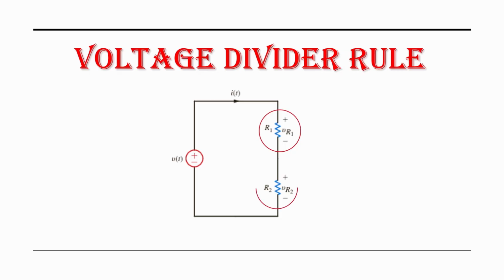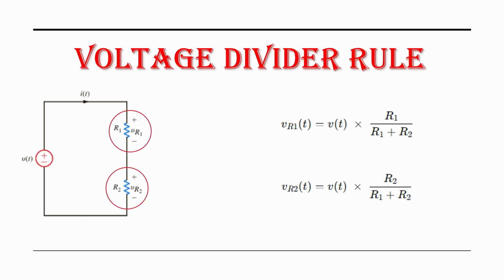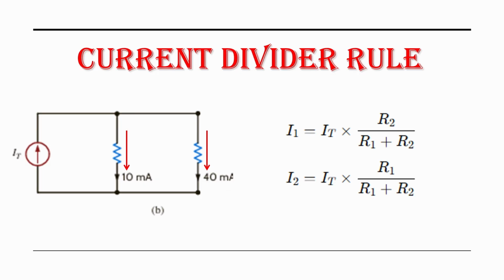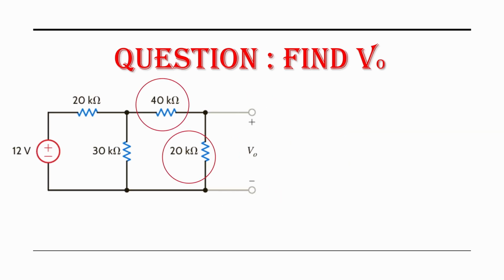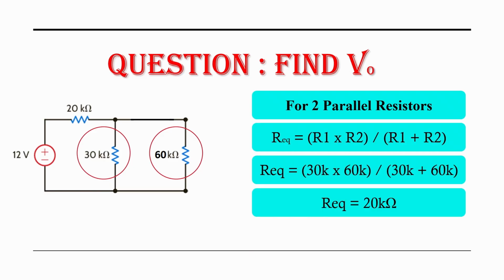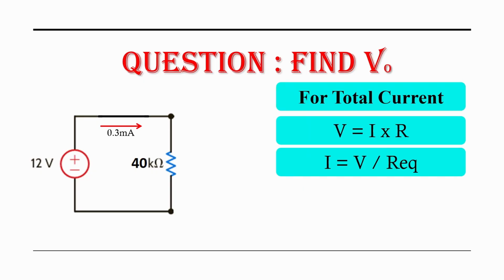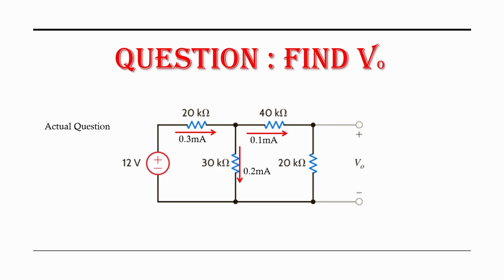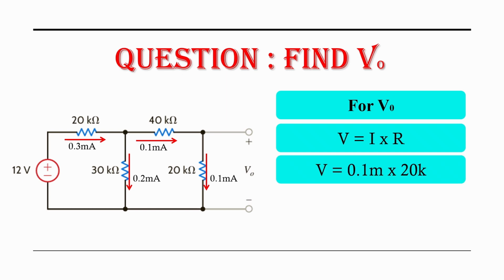VDR & CDR Made Easy | Voltage Divider Rule and Current Divider Rule with Solved Examples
In this video, we will learn about Voltage Divider Rule (VDR) and Current Divider Rule (CDR) in a very simple and easy way.
Voltage Divider Rule is used in series circuits to calculate voltage across resistors, while Current Divider Rule is used in parallel circuits to calculate current in each branch.
 In this lecture, you will learn:
What is Voltage Divider Rule?
What is Current Divider Rule?
Formula of VDR and CDR
Step-by-step numerical examples
Conceptual understanding for exams
This topic is very important for: Electrical Engineering Students
Electronics Students
Diploma Students
FSC / Intermediate Students
If you want to understand circuit analysis easily, this video will help you a lot.